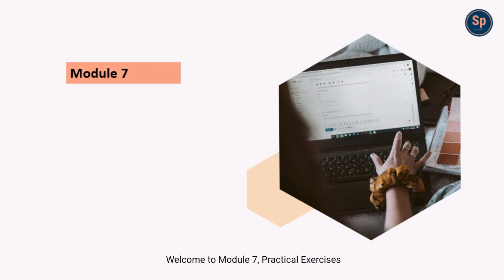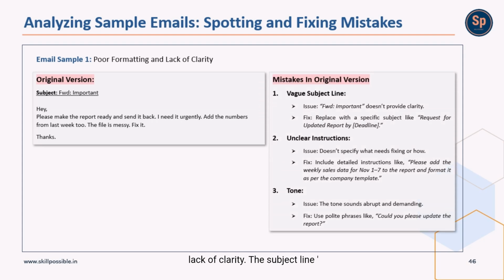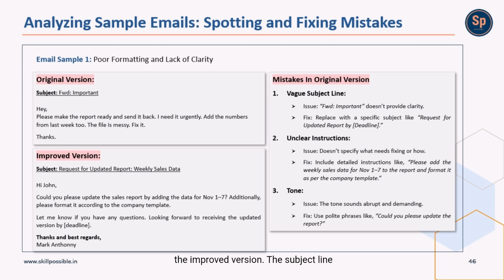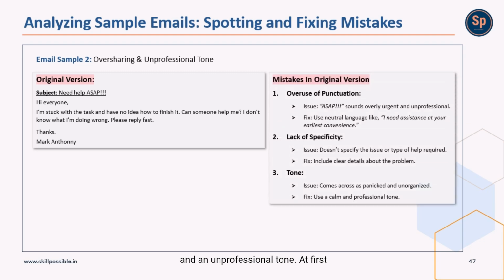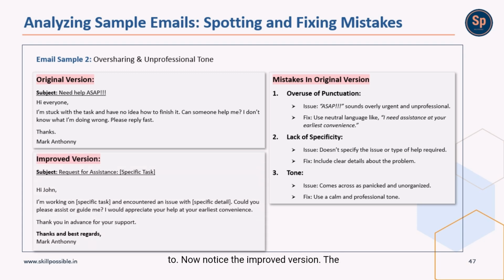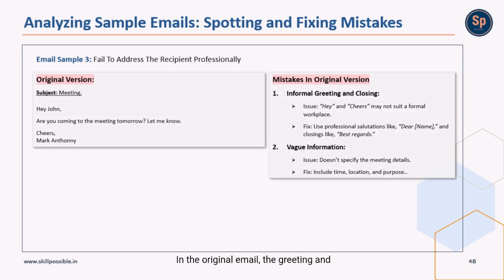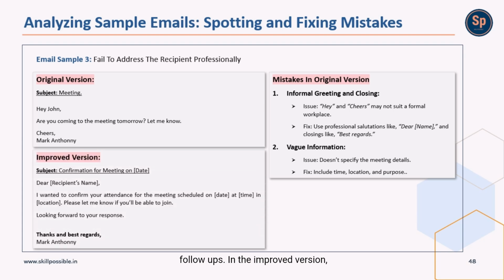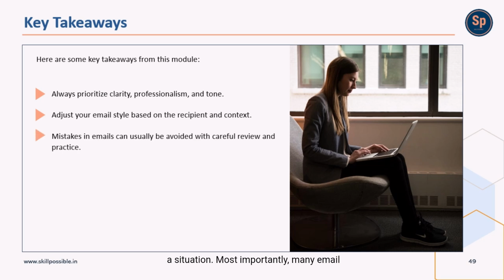Email Etiquettes Course: Module 7 - Practical Exercises and Roleplay | Skill Possible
This module will help you to apply what you’ve learned through hands-on practice. Analyze sample emails, identify mistakes, and review improved versions to build confidence in writing effective professional emails.

This is a free course by Skill Possible. To receive the course completion certificate, enroll in the course and complete the quiz. Once you successfully pass the quiz, you will be awarded the training completion certificate.